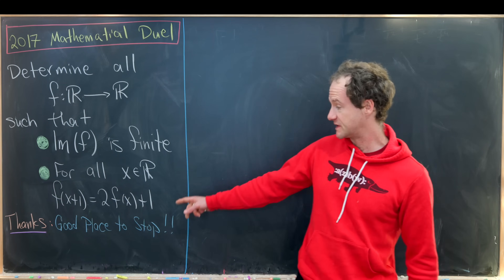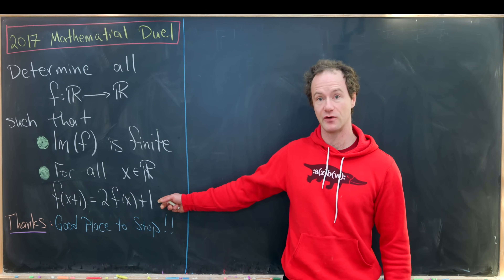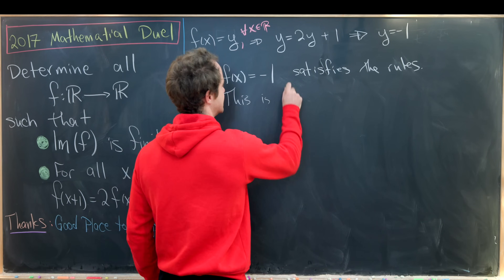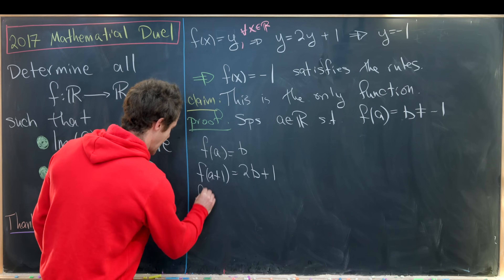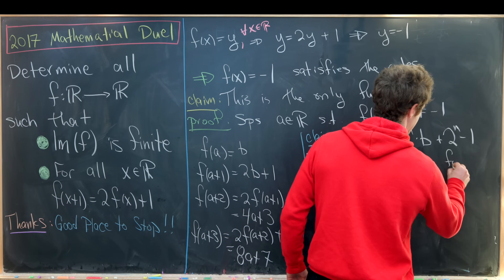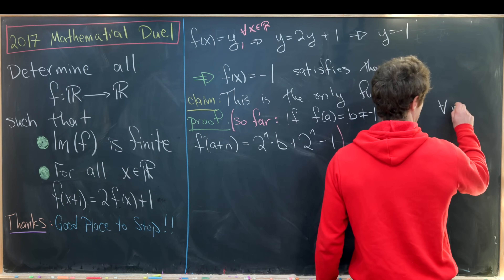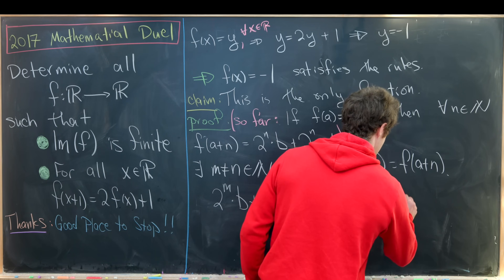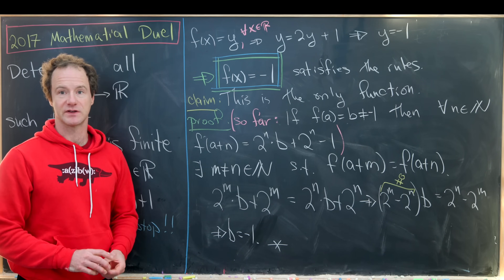A functional equation